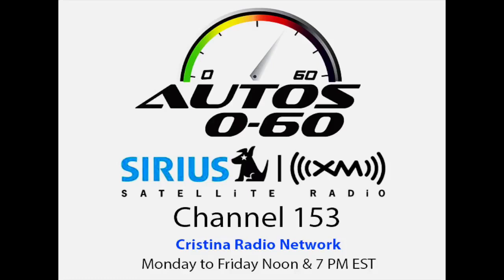Autos 0 60 Color, Materials, Design at Lincoln Motor Company